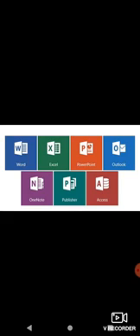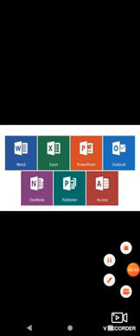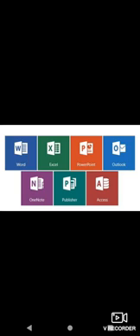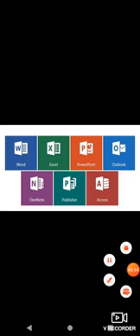29 June Std 4th Computer 11:00 o'clock.